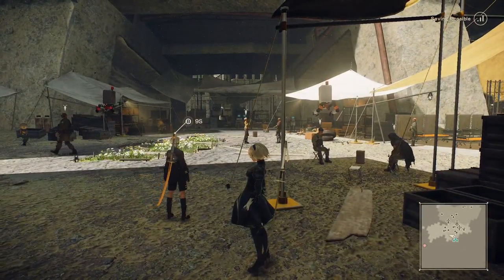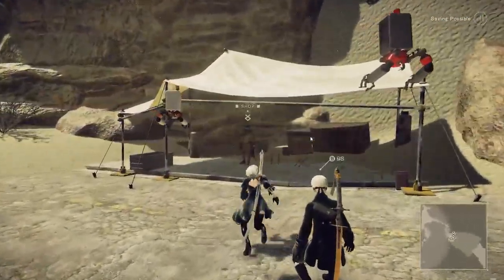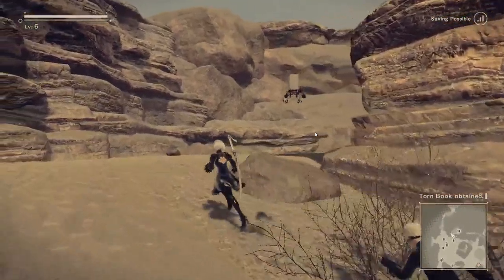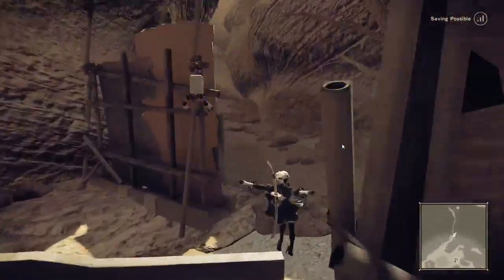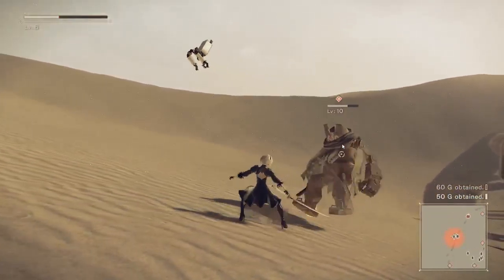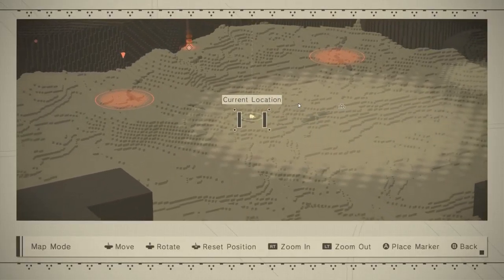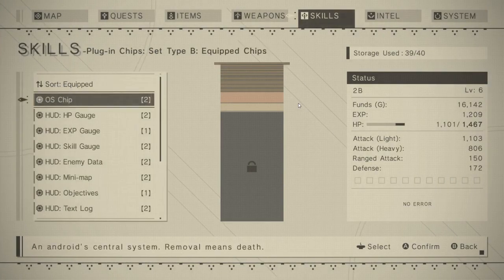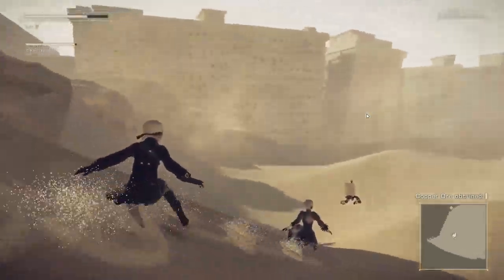Tommo Plays NieR: Automata JP Voices Eng Sub Part 4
In this part we go hunting machines in the desert and even suffer our first death!